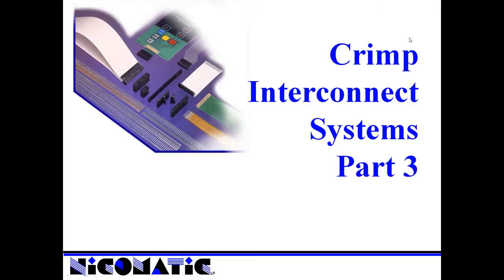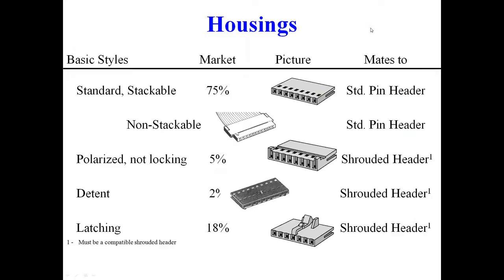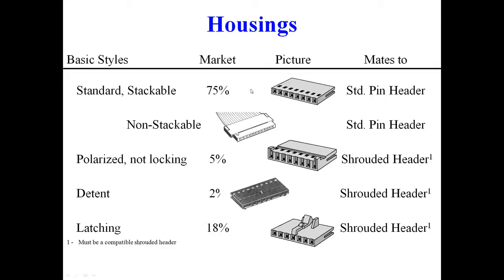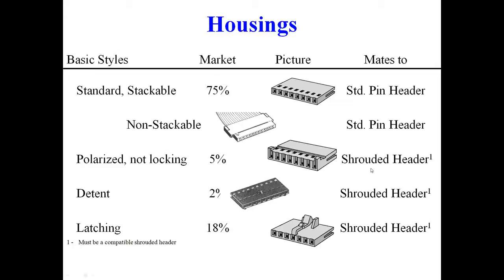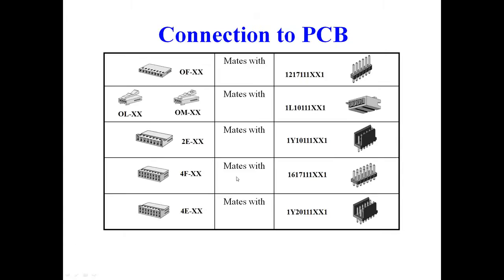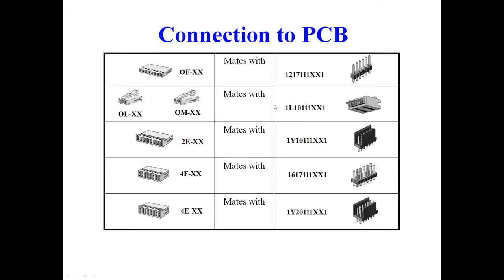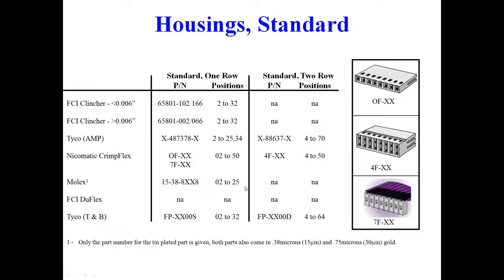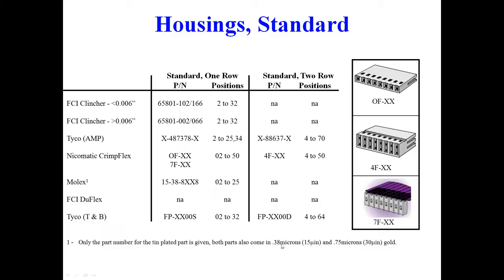Crimp Interconnect Systems Part 3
Training on various interconnect solutions for flat conductor or printed electronics